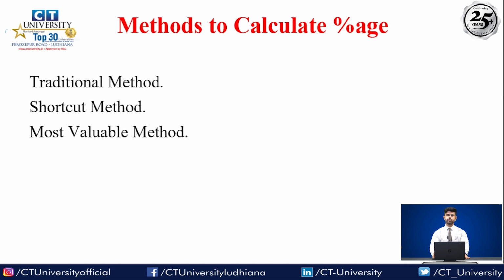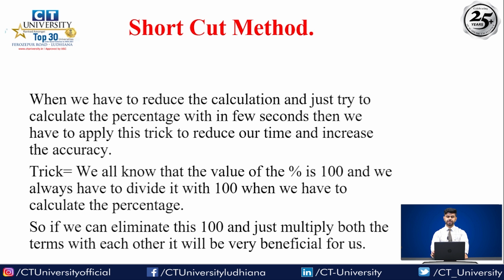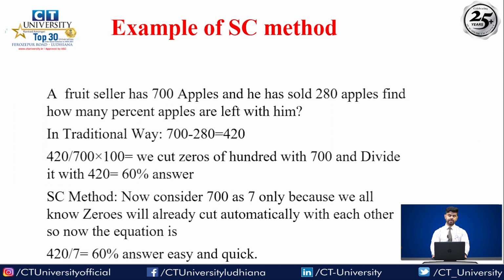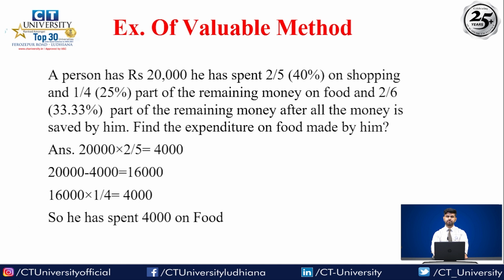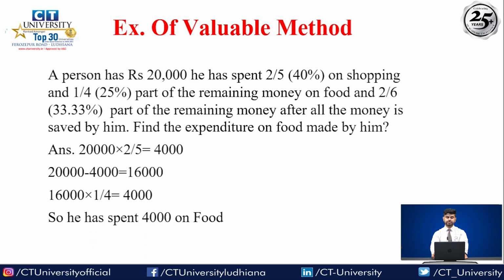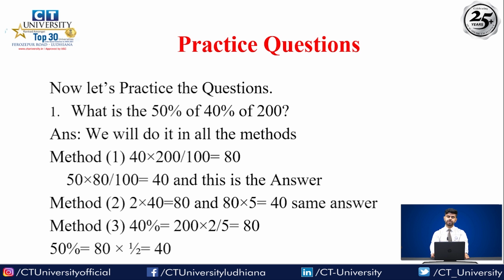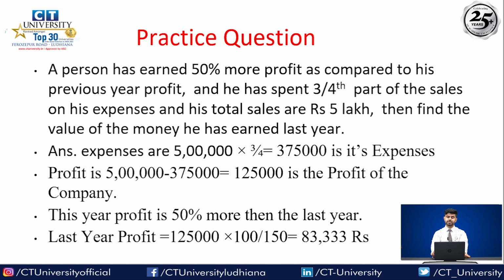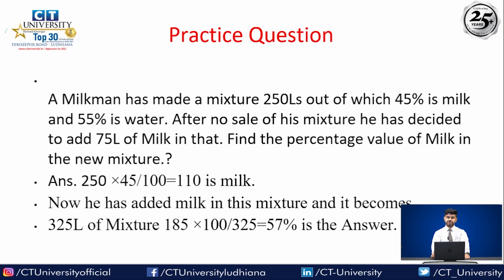Decoding success with precision: Analytical Skills at their finest. || CTU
Unraveling the intricacies of success through the lens of Analytical Skills: Sahil Sharma's insightful journey into decoding challenges and transforming data into strategic wisdom. Analytical skills refer to the ability to collect, analyze, and interpret information to solve problems, make decisions, and formulate strategies. Individuals with strong analytical skills can break down complex problems into smaller components, identify patterns, and draw meaningful conclusions. This skill set often involves critical thinking, logical reasoning, attention to detail, and the capacity to think creatively to find innovative solutions. Analytical skills are valuable in various domains, including business, science, technology, and everyday decision-making, as they enable individuals to make informed choices based on a thorough understanding of data and information.